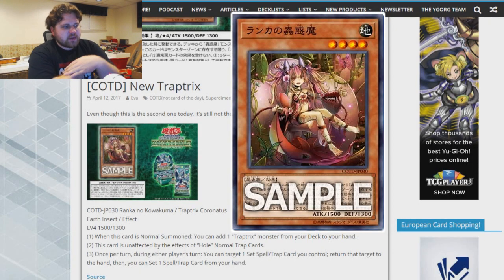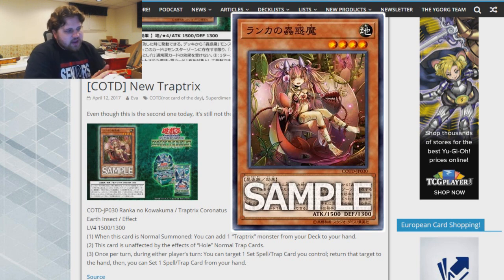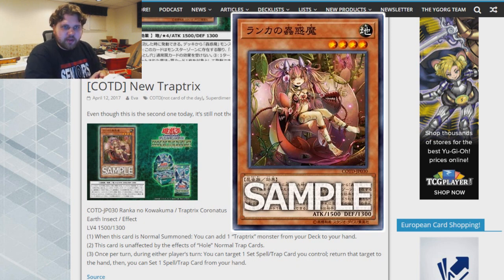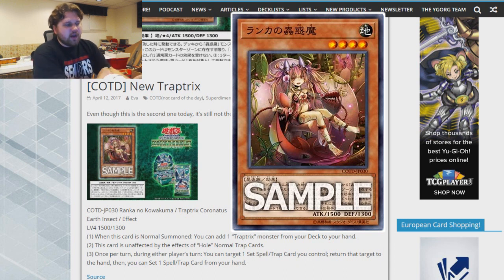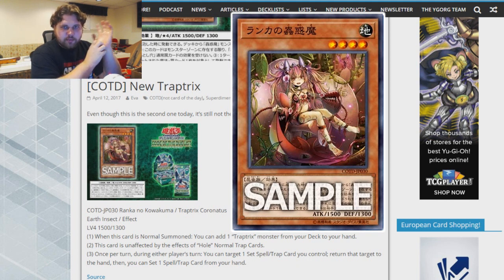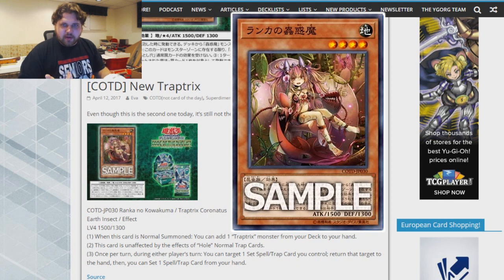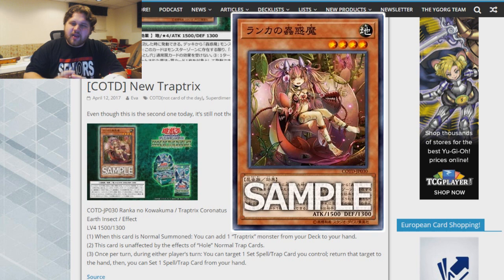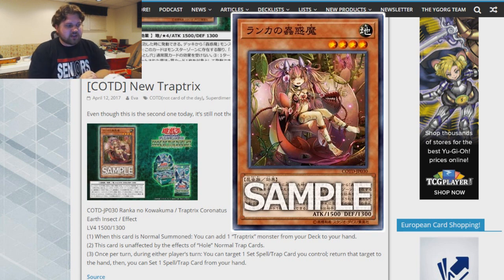Traptrix Coronatus (COTD) New Traptrix Support is a Stratos! But it Still Could've Been Better IMO…